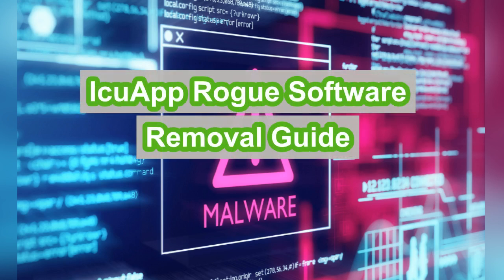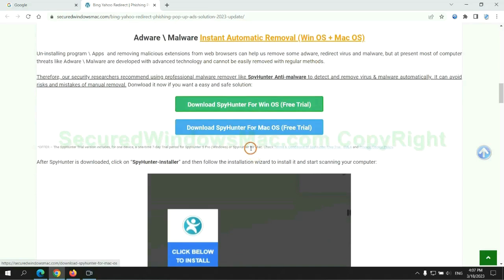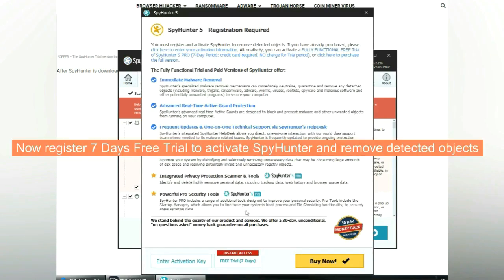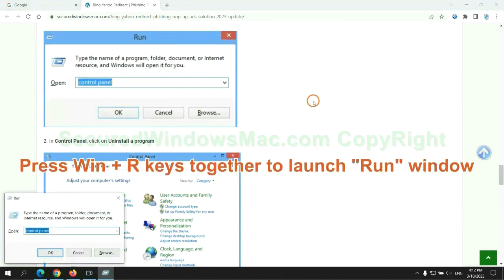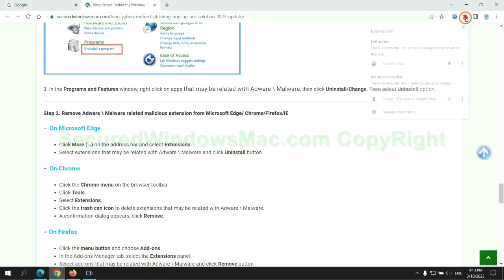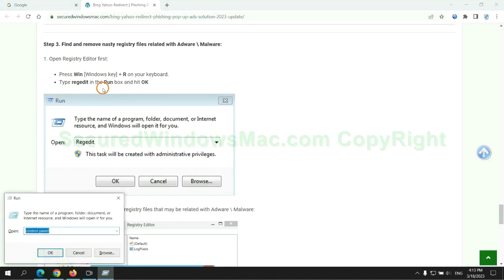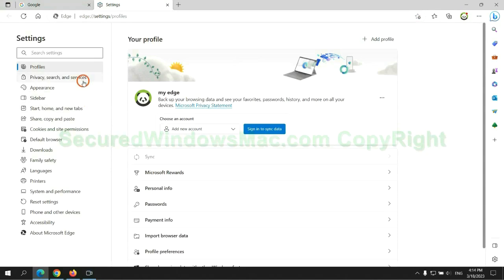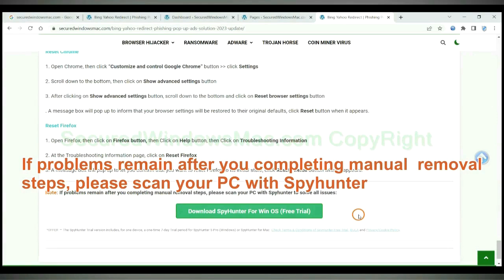IcuApp Virus - How to Remove it?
This video will show you how to remove IcuApp Virus .